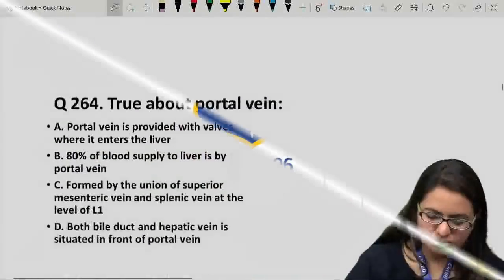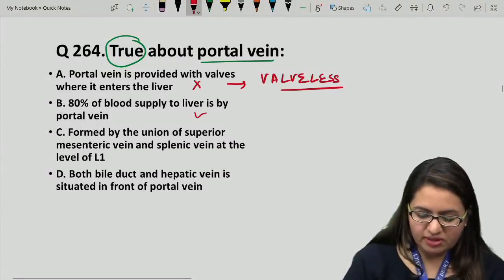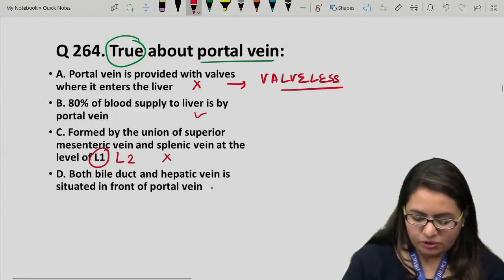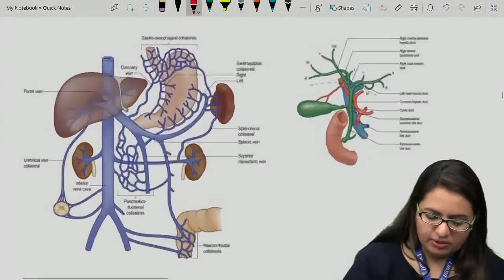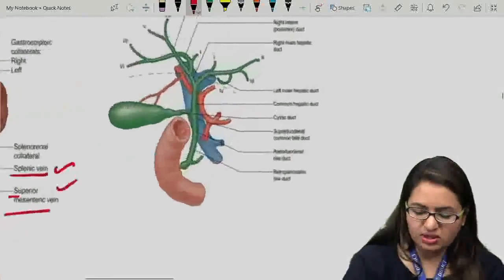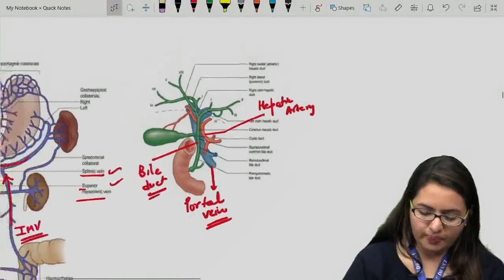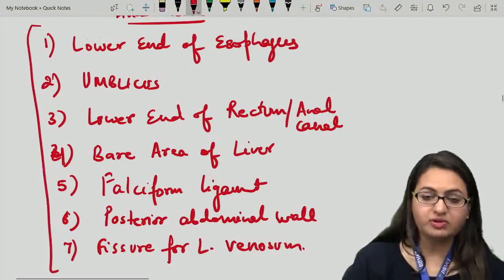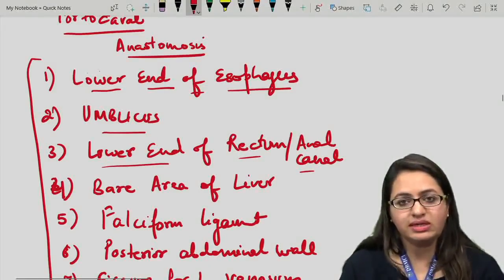Daily Prep Shots | Anatomy | DBMCI |NEET PG | AIIMS PG | JIPMER | PGI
One Question at a time!
Clear your basics & excel in your preparation.